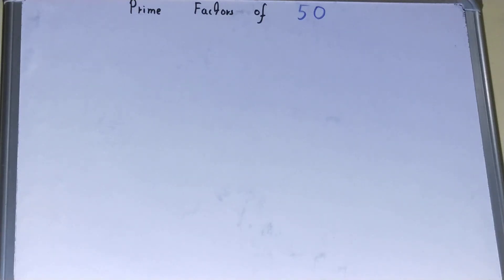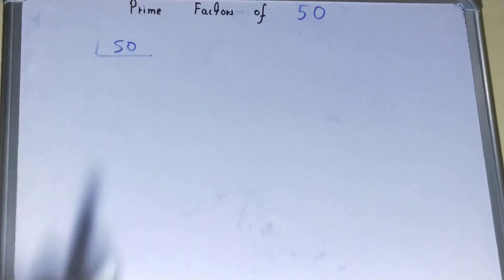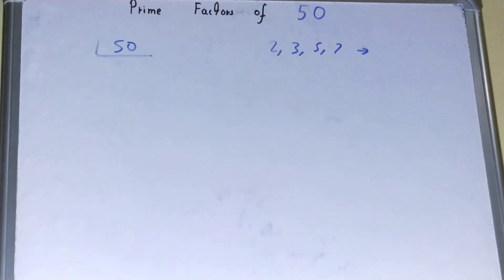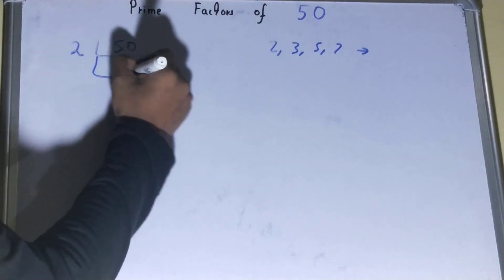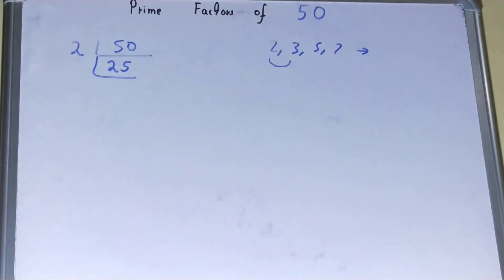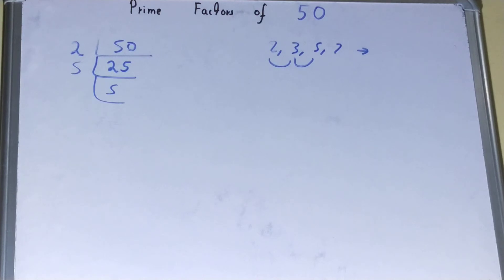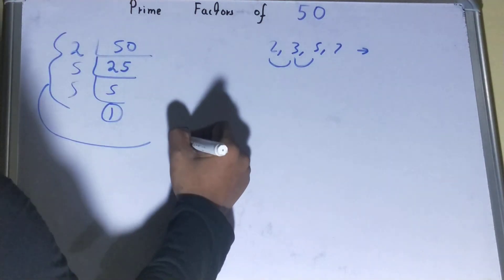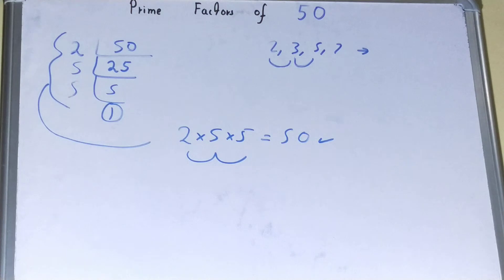Prime factors of 50